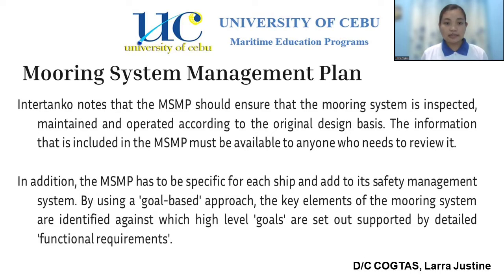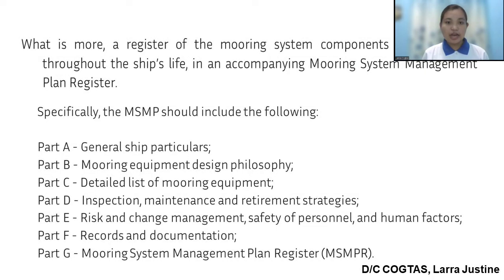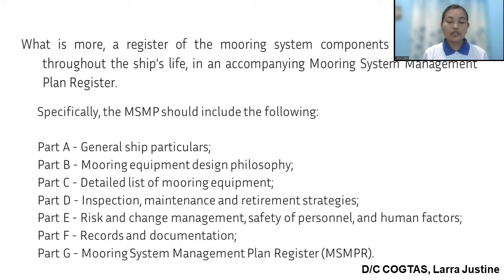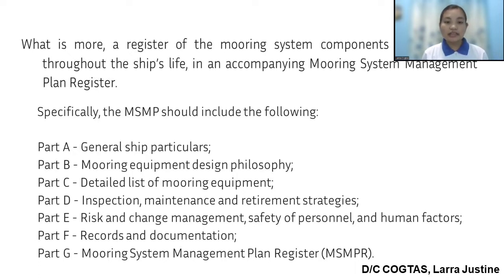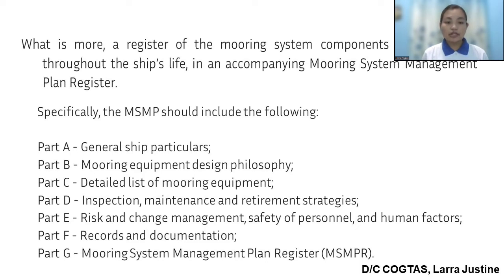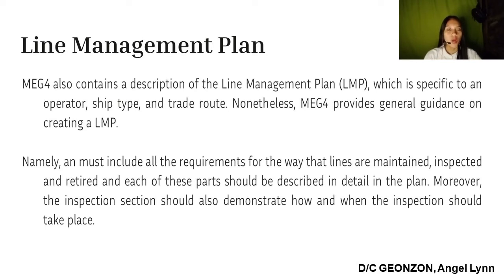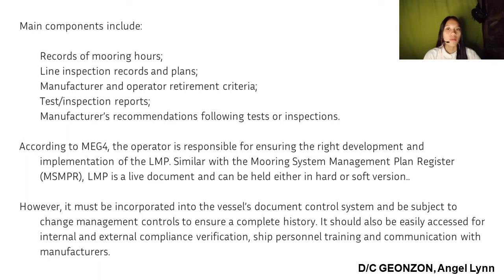Group 4 - Safe Mooring: Key Challenges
52134 - MTEC 102

PRELIM Group Presentation

Group 4 members:
D/C COGTAS, Larra Justine
D/C GASALATAN, Cecilieto Jr.
D/C GEONZON, Angel Lynn